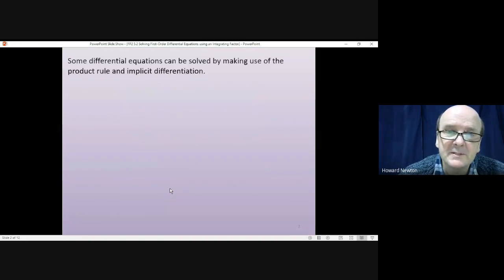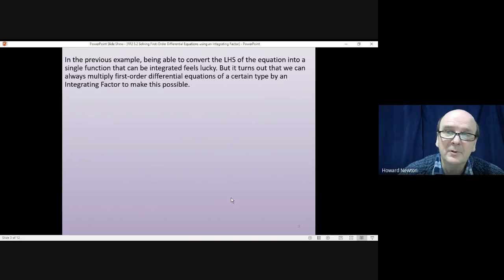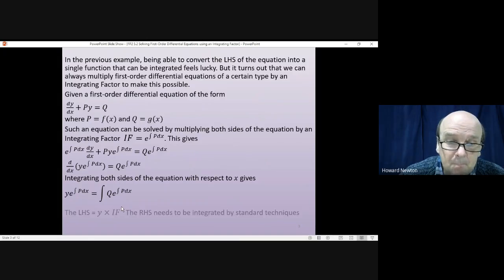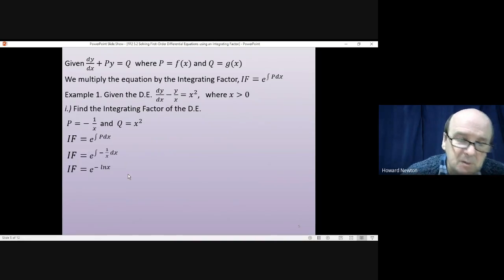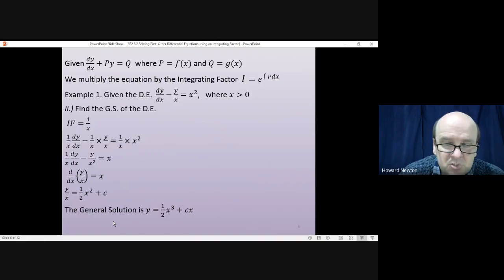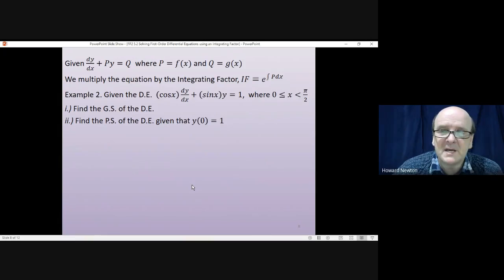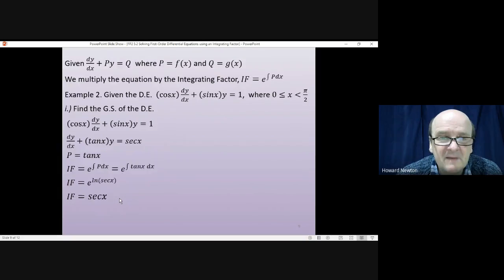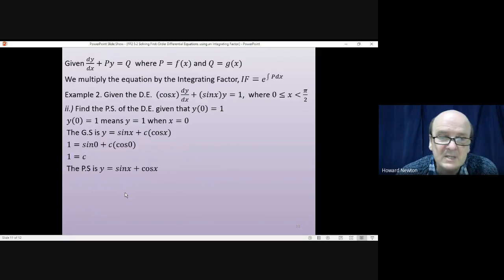5.2 Solving differential equations by using an integrating factor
Edexcel International A'Level Further mathematics. Further Pure 2. 5.2 Solving differential equations by using an integrating factor